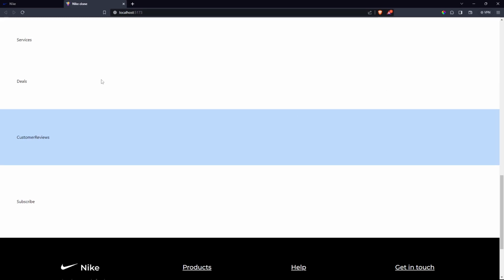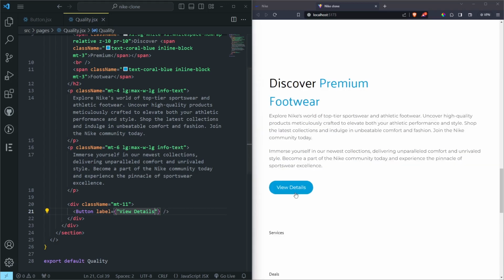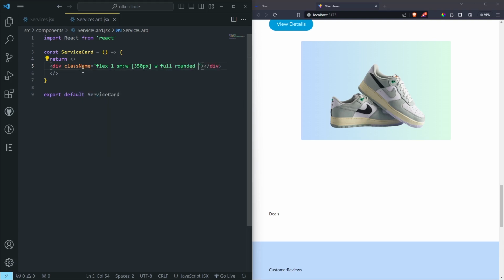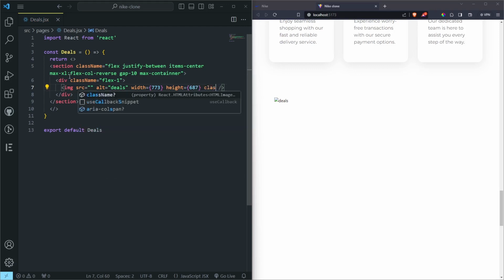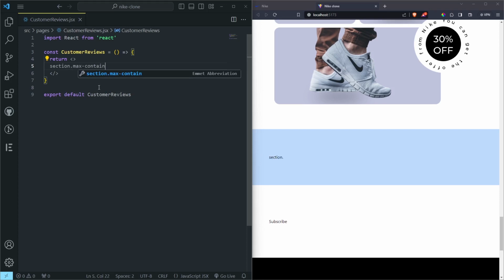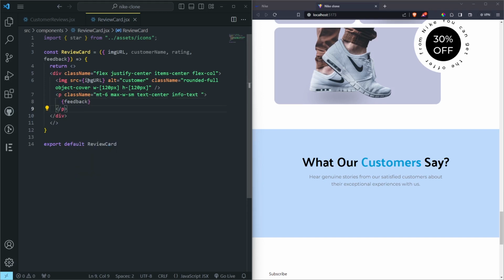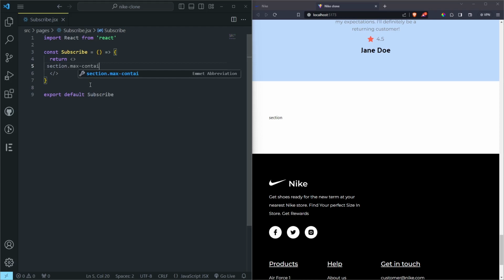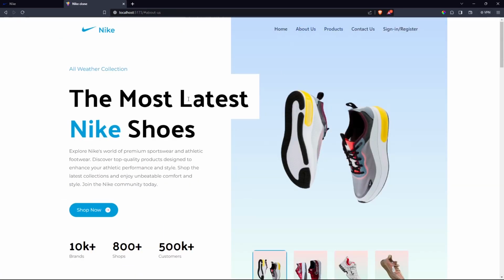How to Create a Responsive Nike Website Clone with React and Tailwind CSS - Final Part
In this video, I will teach you how to create a responsive Nike website clone using React and Tailwind CSS. We will cover everything you need to know, from setting up your development environment to deploying your website to production.

I will also provide you with the source code for the website clone on GitHub, as well as a link to a ZIP file containing all of the assets for the website.

View the playlist to watch other parts

By following this tutorial, you will be able to create your own Nike website clone in no time!

If you find our content valuable, consider supporting us by buying us a coffee